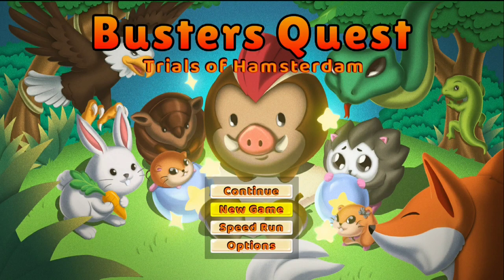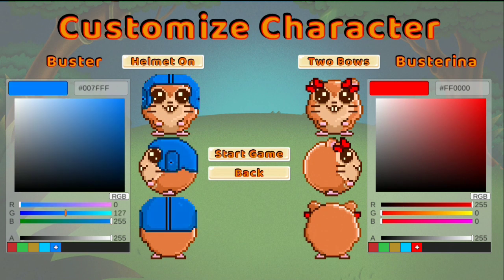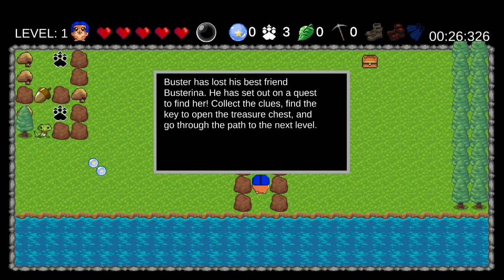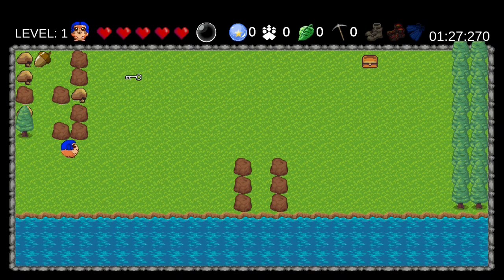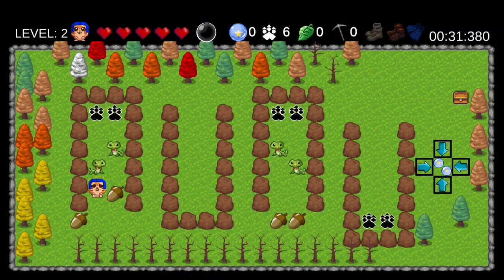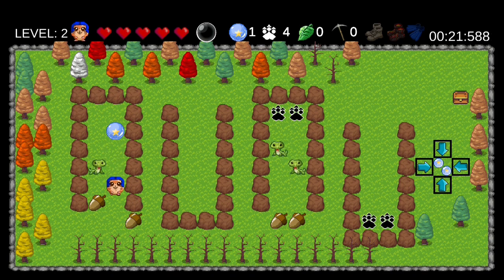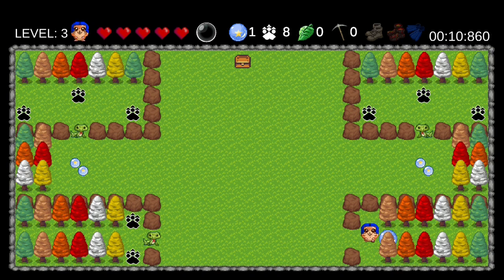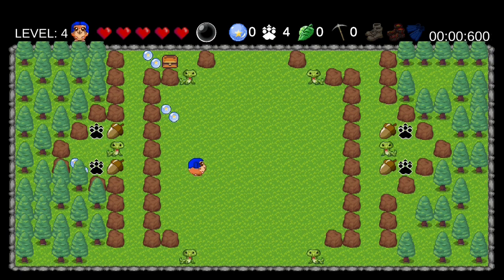Buster's Quest: Trials Of Hamsterdam PS4 Review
Game: Buster's Quest: Trials Of Hamsterdam